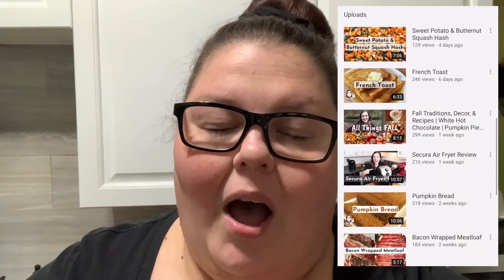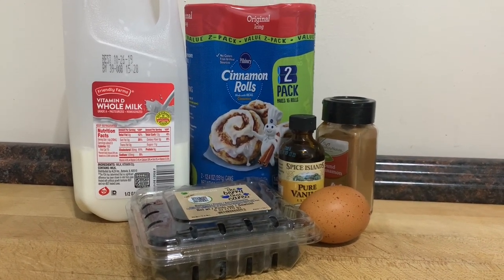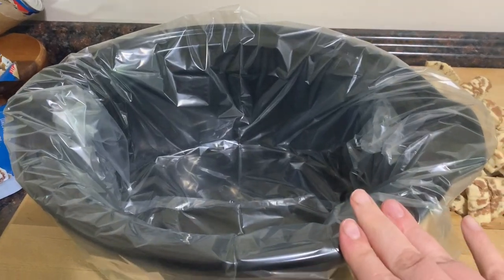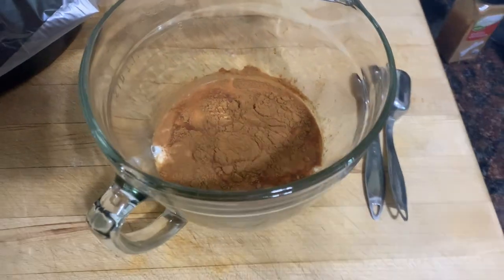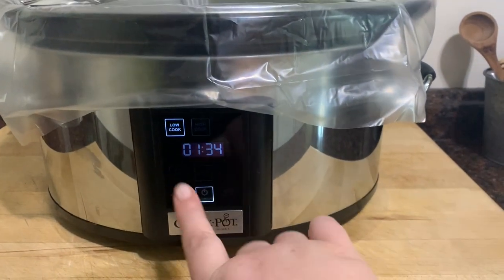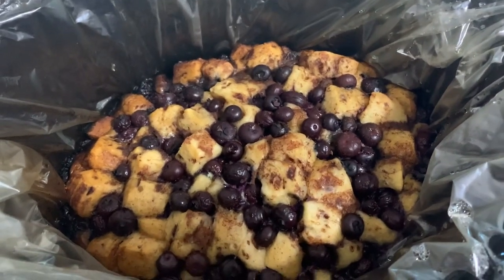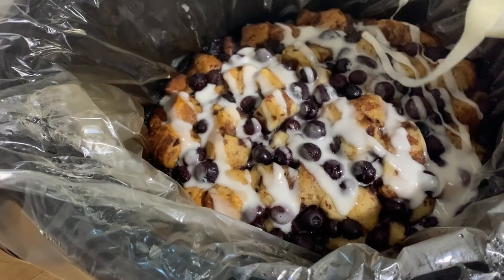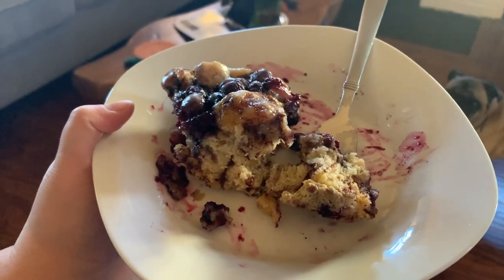Cook With Me Crocktober Edition // Collab with Anne's Family Recipe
Today I am keeping the spirit of Crocktober alive with this delicious recipe for Crockpot Blueberry Cinnamon Bake!  Perfect for a weekend brunch or holiday breakfast!  I'm also collabing with my friend Anne from Anne's Family Recipe today so be sure to click her channel in the link below for another great crockpot breakfast option!

Happy Reading, Happy Eating, and Happy Crocktober!
~The Kitchen Wife~